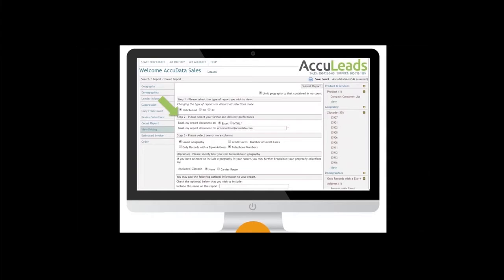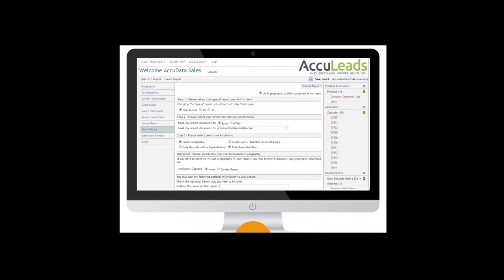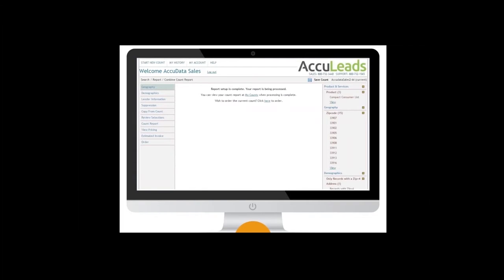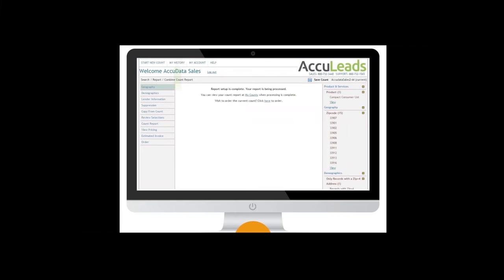How to Create a Count Report